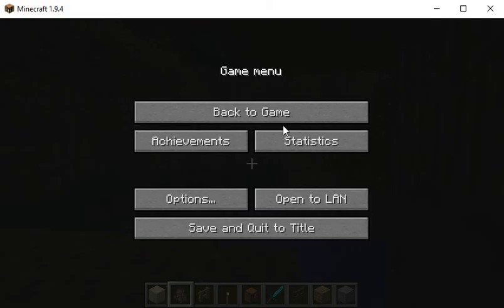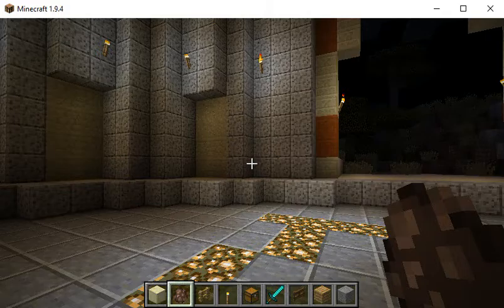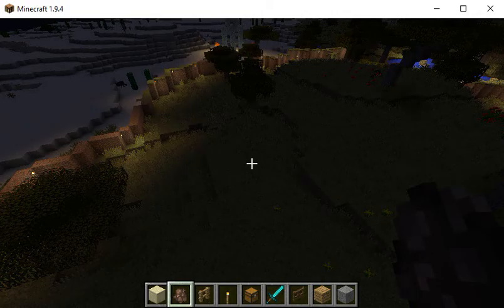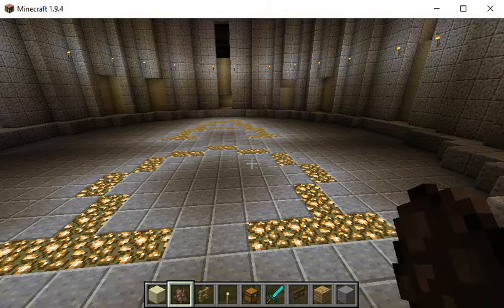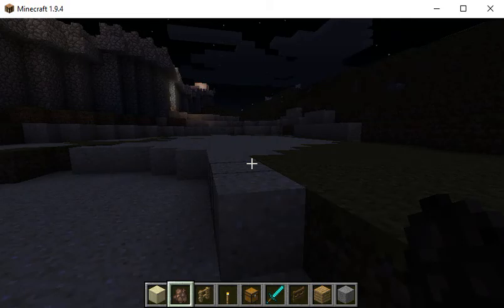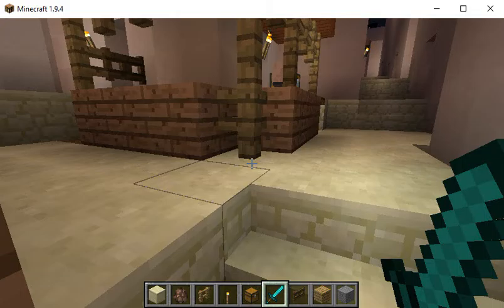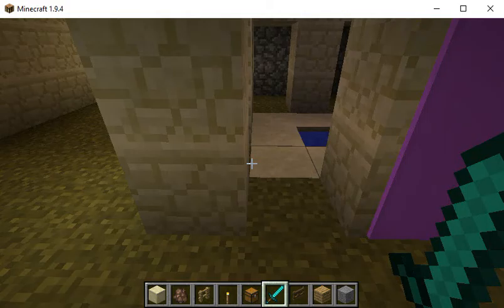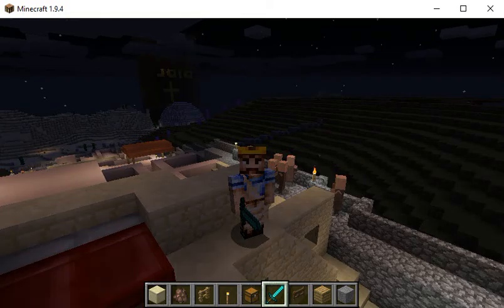Minecraft Bible Introduction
This is just a brief introduction to what could be possible in creating a Bible world on Minecraft. Long term I hope to create an entire Minecraft interactive museum of the Bible and several story videos to go along with it. In future videos the world should be made available for download.

Apologies for the quality of the sound in the recording and my voice which is recovering from a cold.